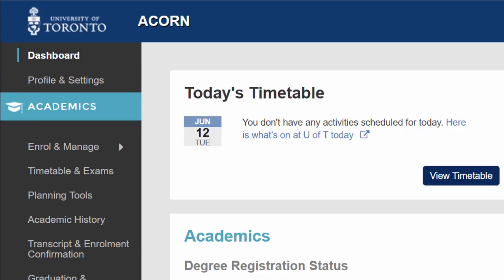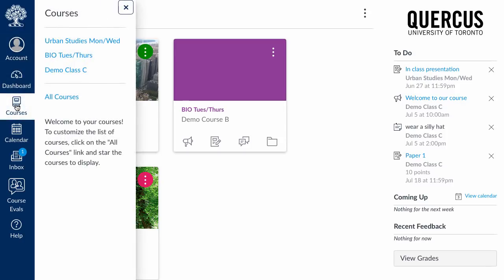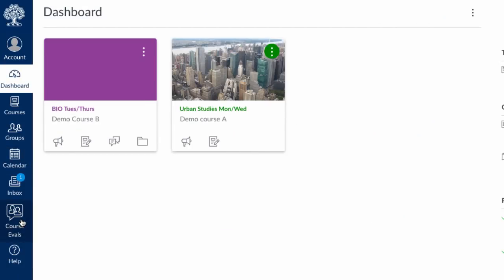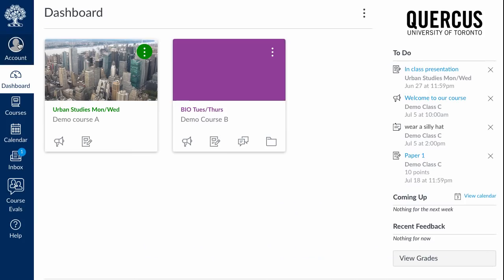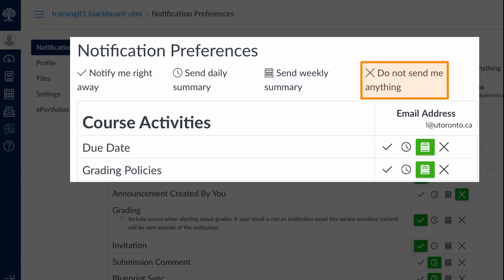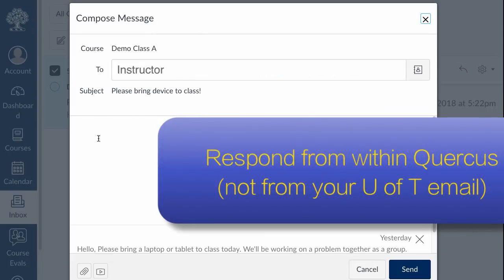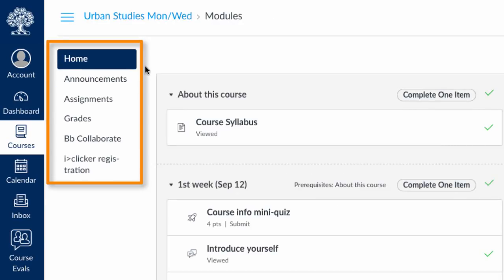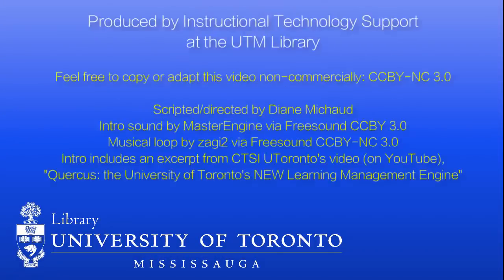Overview of Quercus for Students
This video introduces students to the Quercus environment (via the full web browser version.)
It demonstrates:
• the global menu options
• settings for notifications
• help resources and contacting your instructor
• navigating your course and logging out